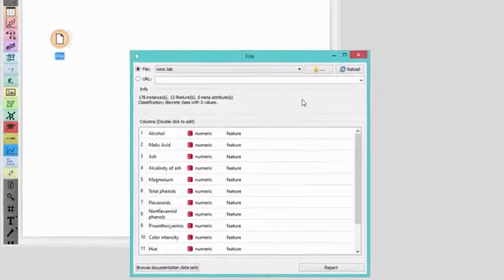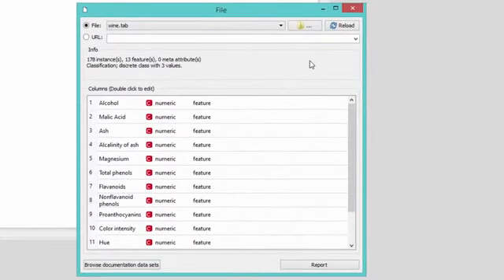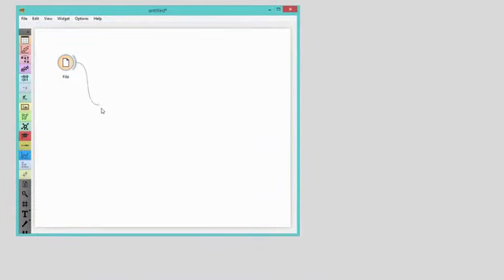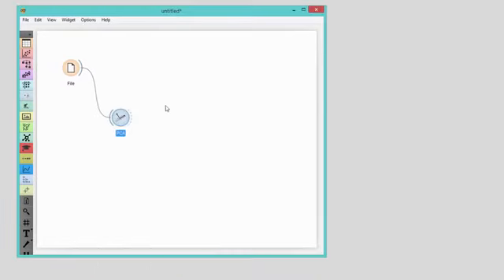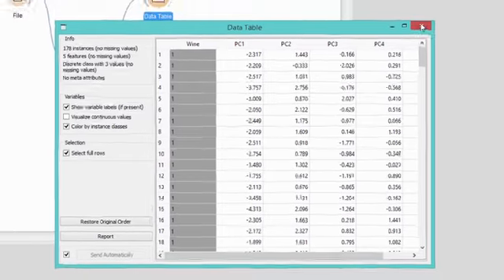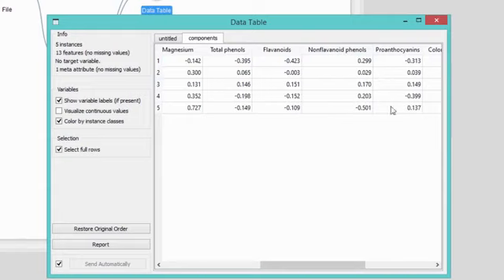Principal Component Analysis